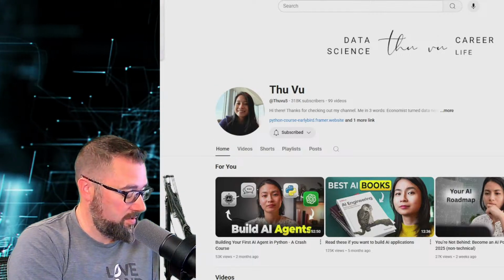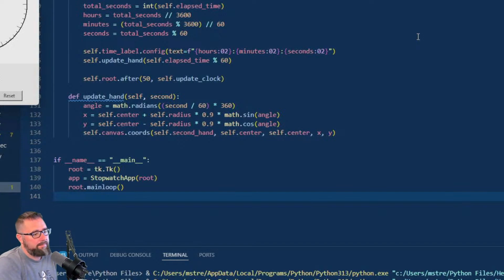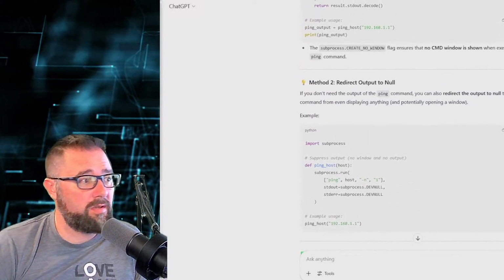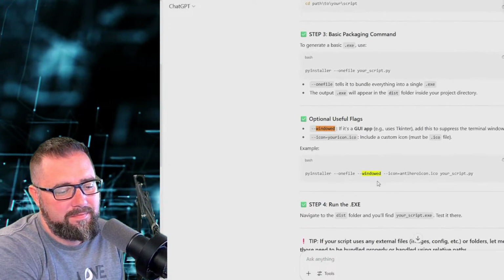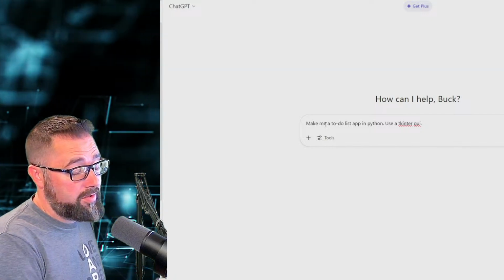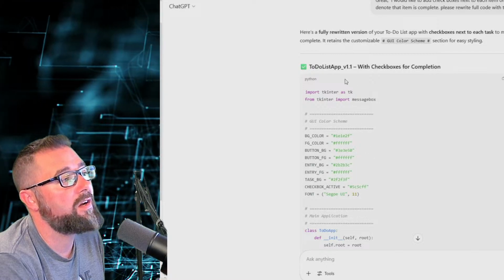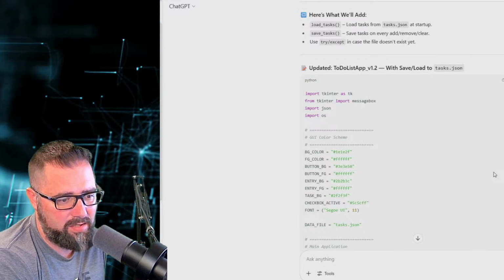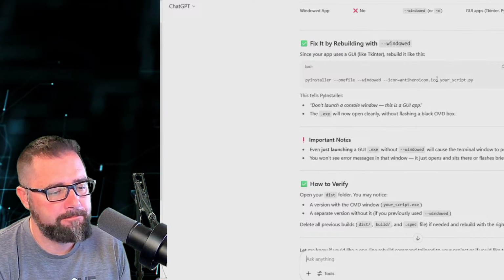Python for ABSOLUTE NOOBS | Letting Ai make it, so I can break it.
I'm teaching myself python in the dumbest way. letting Ai write the code... then breaking it. so I can try to fix it. Totally Makes sense.

My eventual goal is a local run Ai Agent running a 8B model that's pretty much JARVIS or K.I.T.T. but. I'm MILES away from any of that.